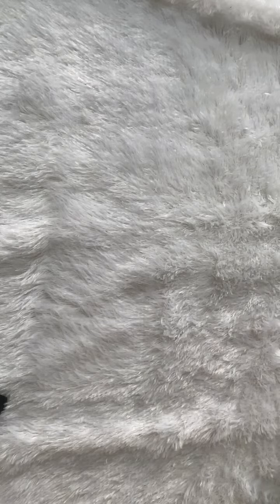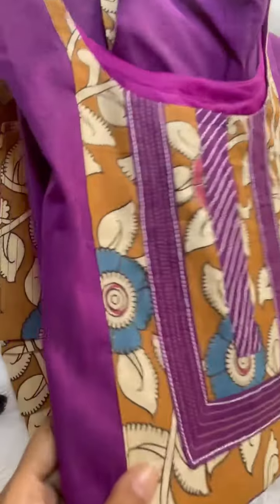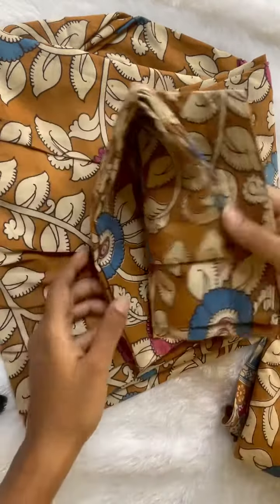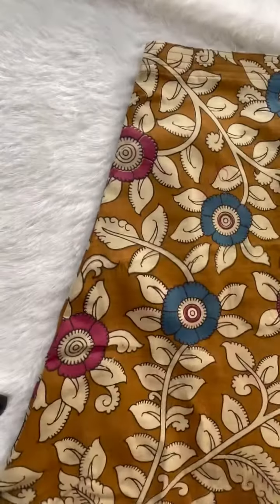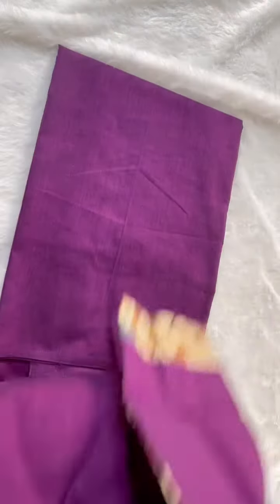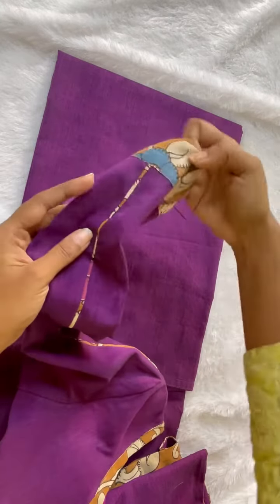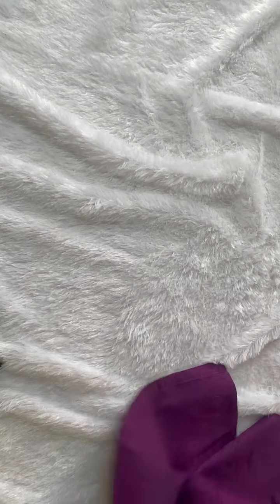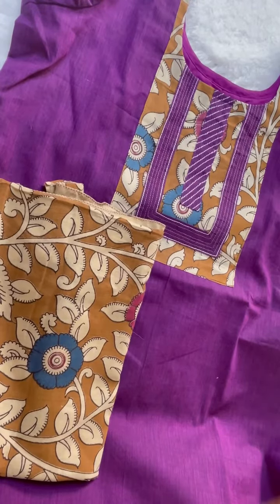Kalamkari dress for women